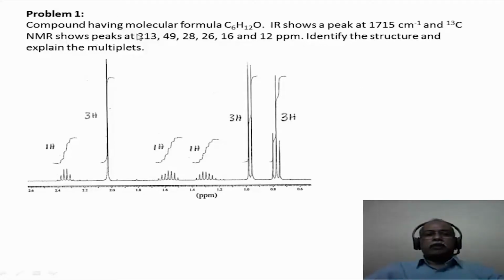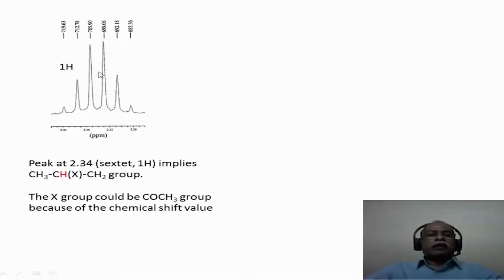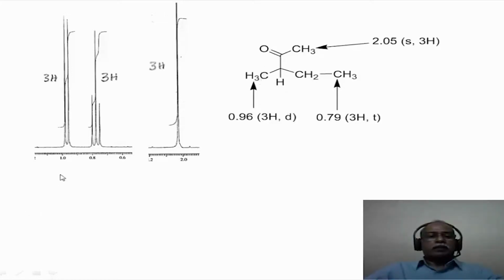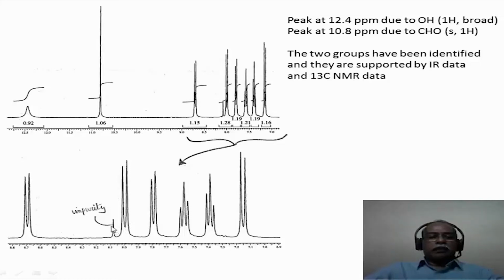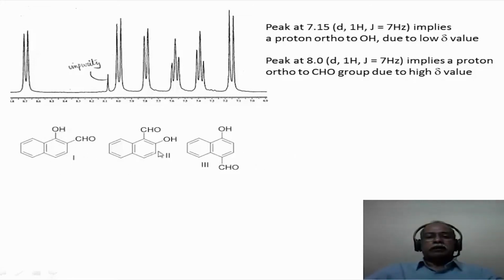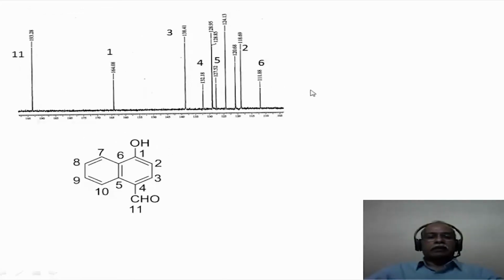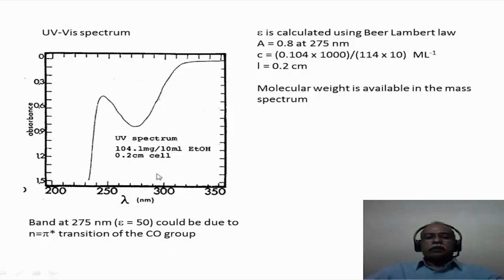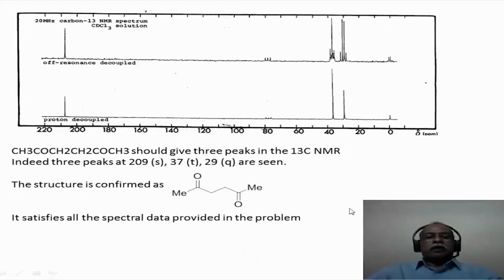Structure solving based on IR, UV-Vis, MS, 1H and 13C NMR spectroscopic data